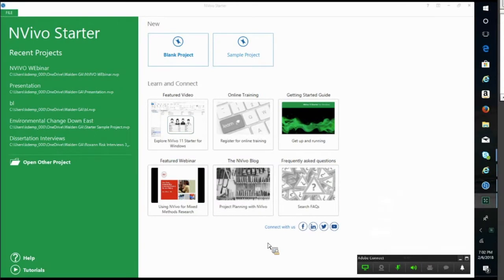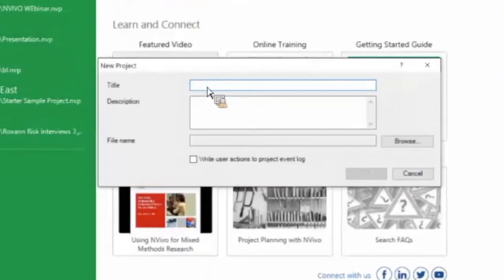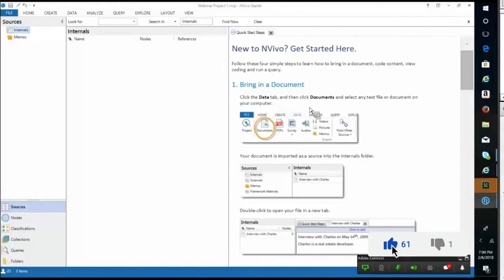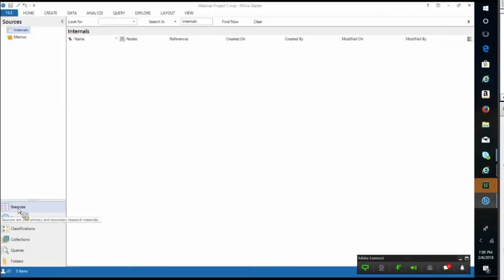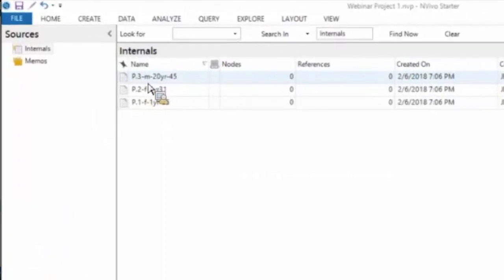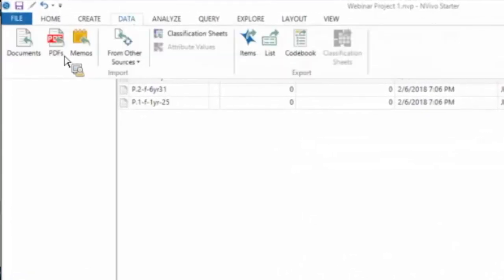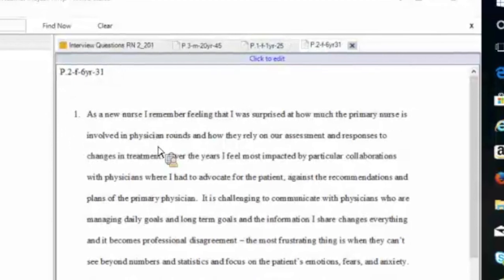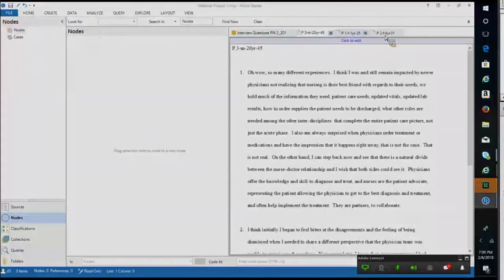NVivo - Importing Data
Walden graduate and former NVivo and qualitative concepts tutor, Jessica Dempsey, shows how to import data in NVivo software.

*This video was originally presented as a live webinar, recorded on February 6, 2018. It was edited for clarity, sound, and length by Shawn Picht and Shawna Burtis.

Walden University students, visit the ASC's tutoring page to schedule an NVivo tutoring session